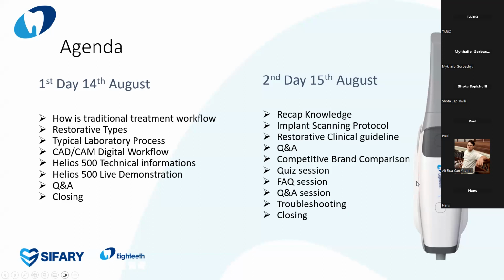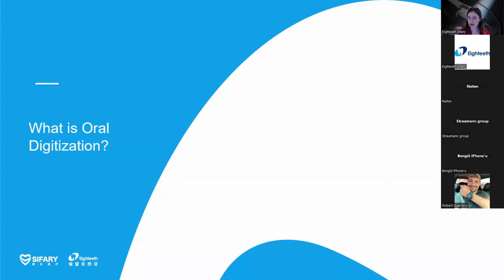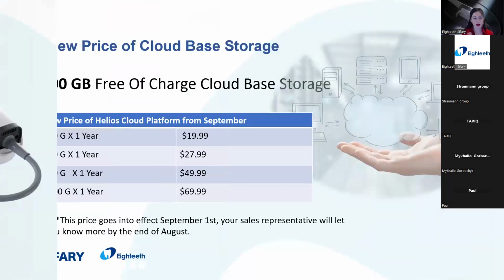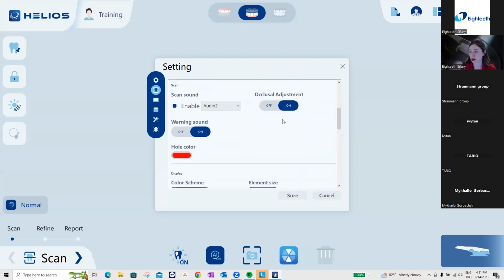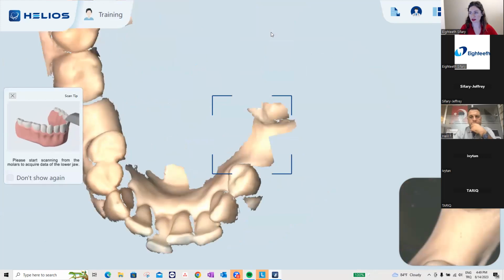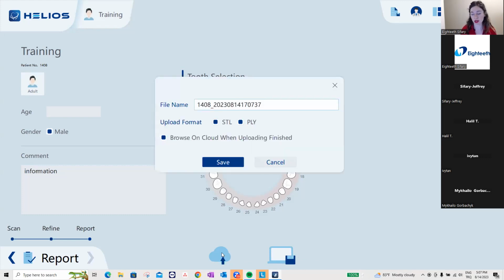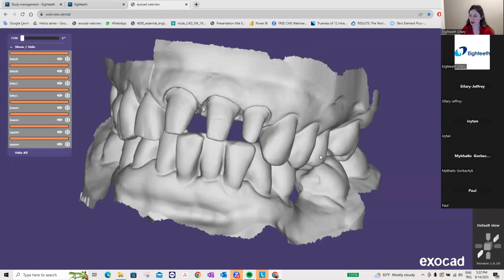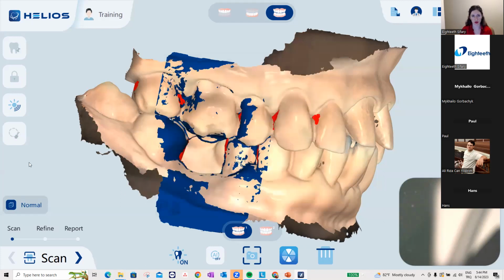Helios 500 - Семінар 14.08.2023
Helios 500 від Eighteeth
✅ Ми є офіційним дилером в Україні 🇺🇦
⚙️ Гарантія - 12 місяців
🛠️ Власний сервісний центр
💰 Ціна - 6900 $

🤔 Є питання - пишіть нам
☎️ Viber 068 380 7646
Наші менеджери з задоволенням нададуть Вам всю необхідну інформацію по товару та сервісу, вони постійно на зв`язку з 9-00 до 18-00 в робочі дні.

Замовлення можна зробити через месенджер або на нашому сайті 👉🏻